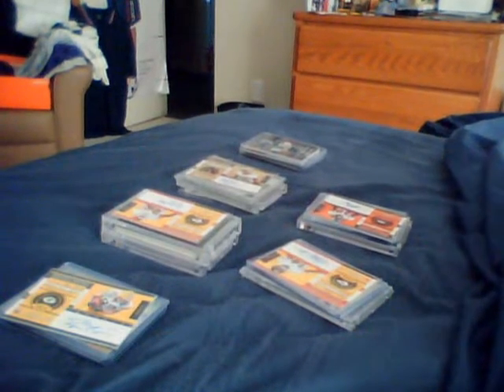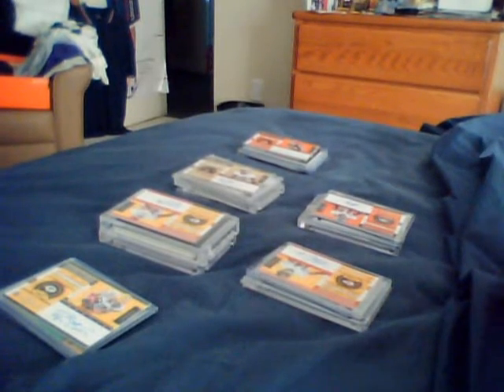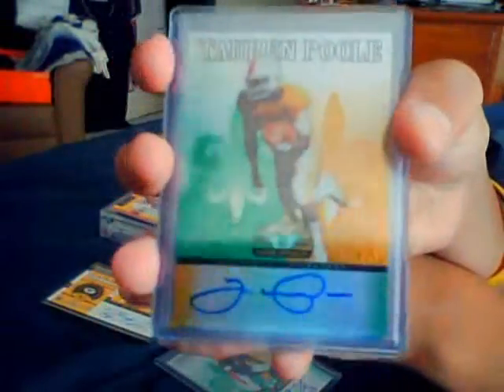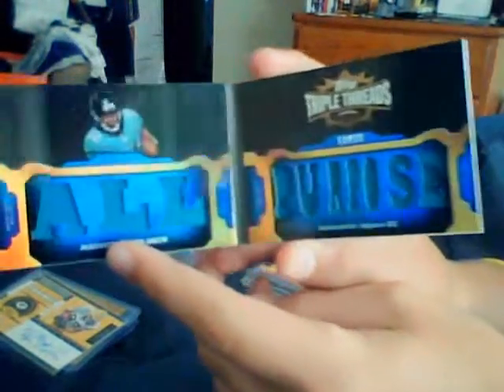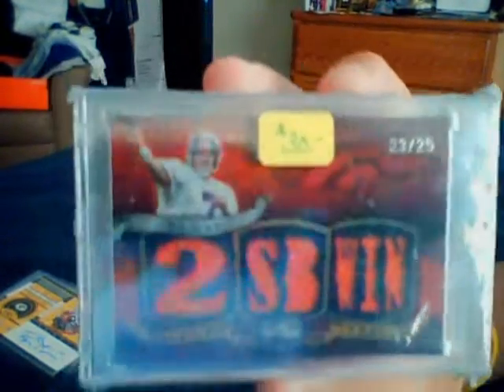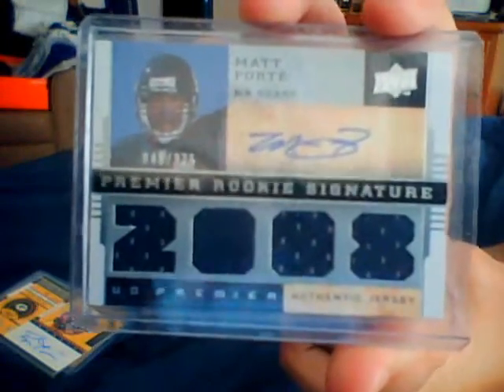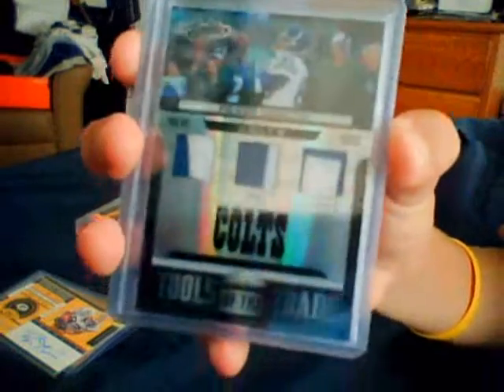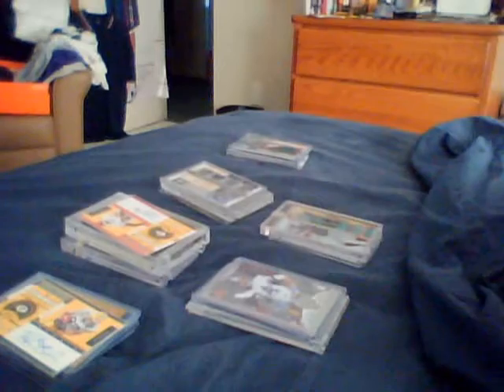Really Nice Football Mystery Packs! Money Back Paypal ONLY!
30 a pack
55 for two